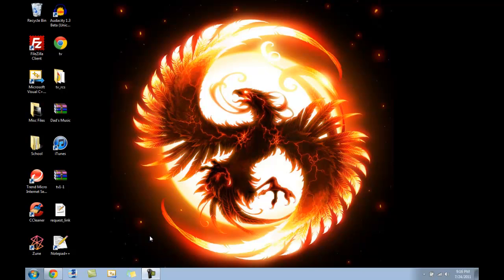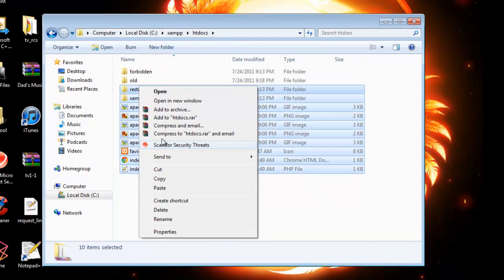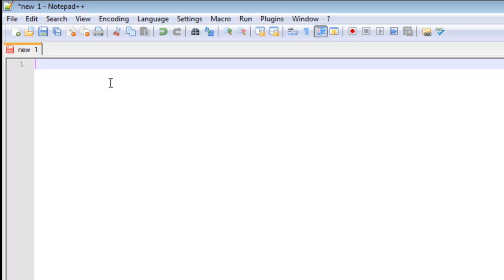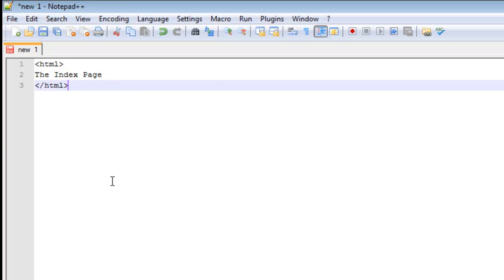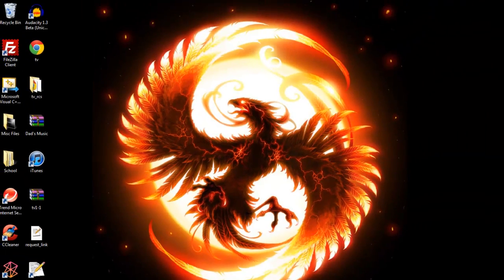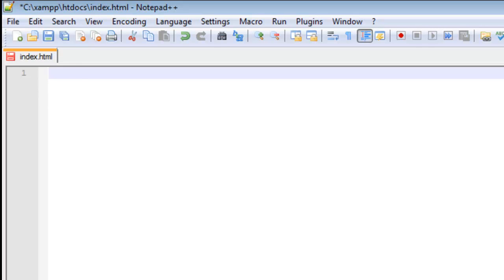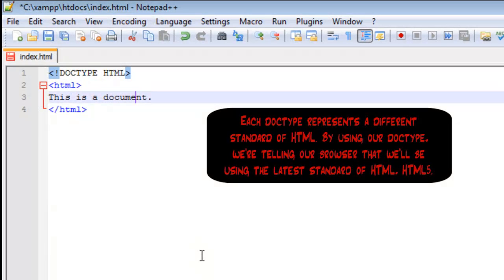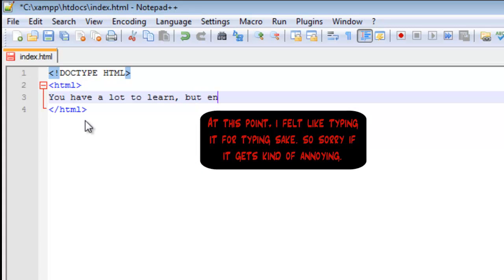Web Design Tutorial - Part 3 - Hello World! Doctype Validation Here!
We create our first webpage (finally!)